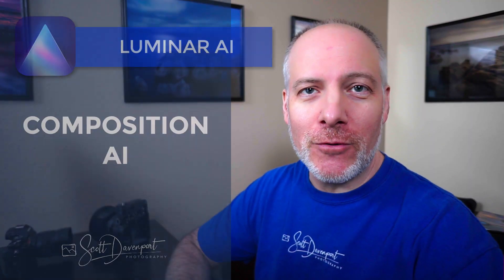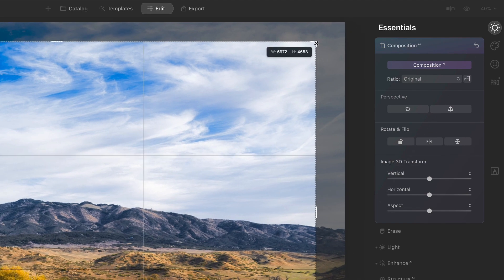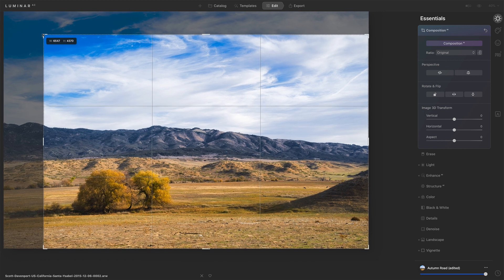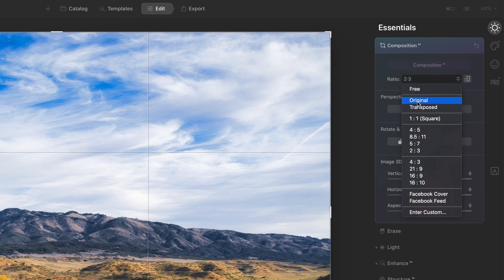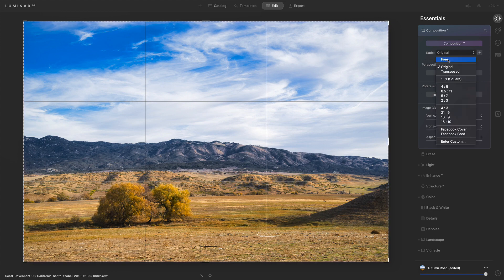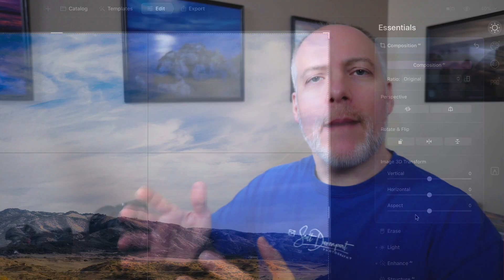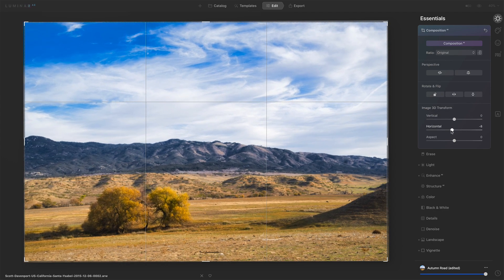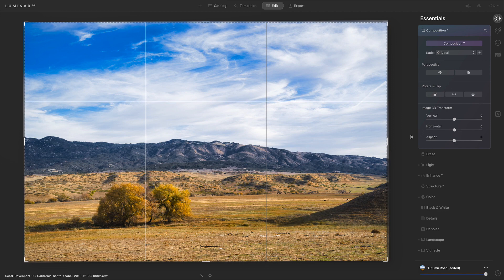The Composition AI Tool - Luminar AI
The Composition AI Tool in Luminar AI gives you an AI-powered crop suggestion. The elements of your photo are considered and with a single click, you get a stronger composition. There are other controls to auto-straighten and fix perspective correction, too. Let the AI do the heavy lifting and you can do the fine-tuning.

Timestamps:
00:00 The Composition AI Tool - Luminar AI
00:27 How Do I Use Composition AI?
01:20 Choosing an Aspect Ratio
02:10 Auto-Leveling
02:20 Rotate & Flip Vertical/Horizontal
02:31 Manual Perspective Correction
03:20 Stretching Pixels
03:37 Wrapup